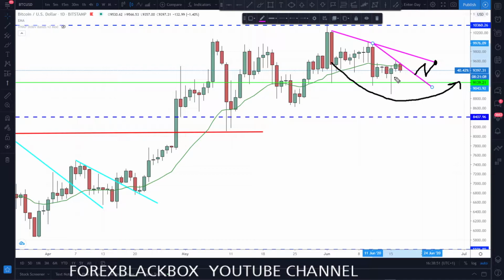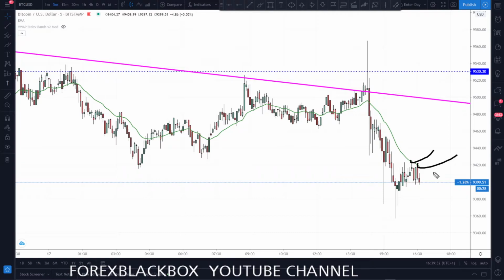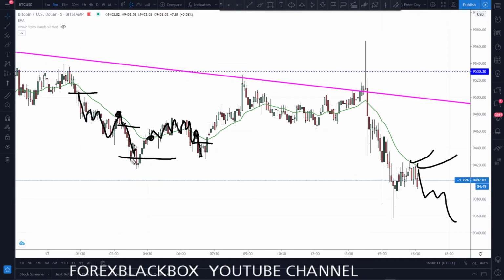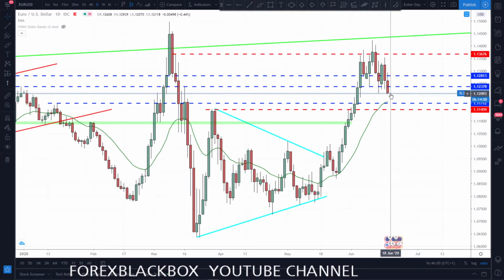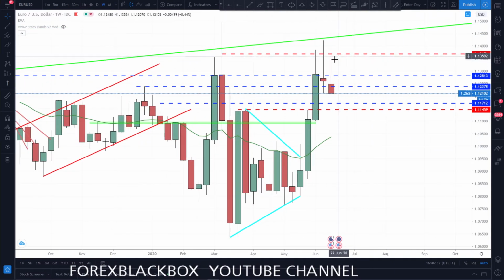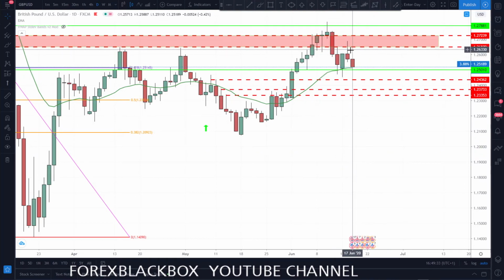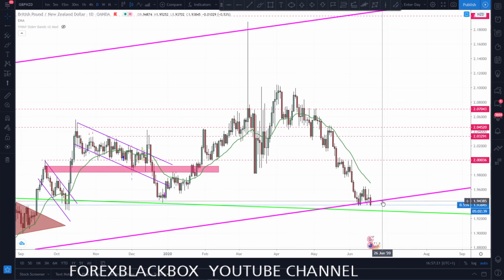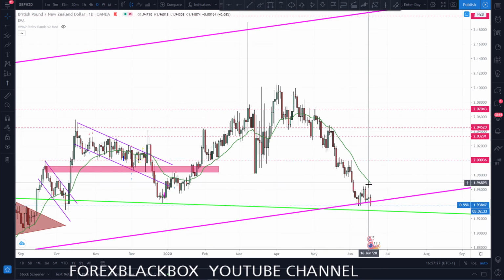Forex Market Analysis | trading ideas follow up 17/06/2020